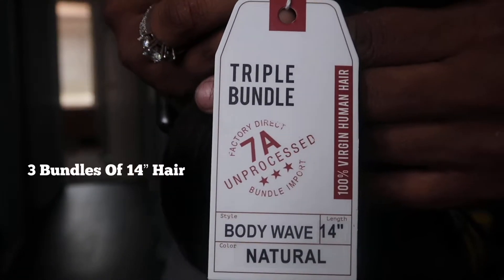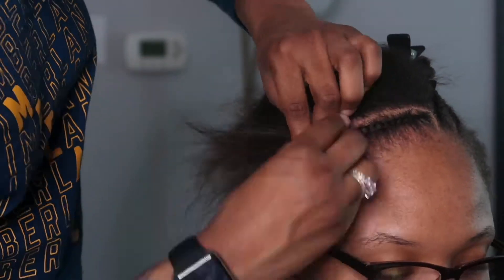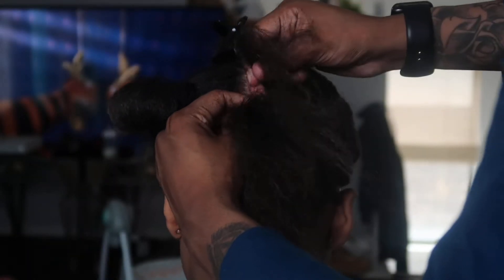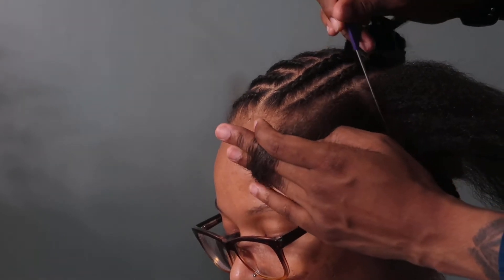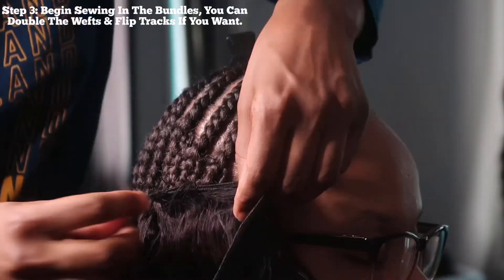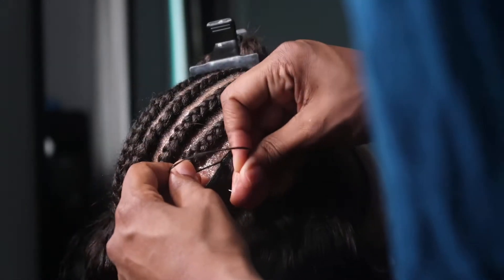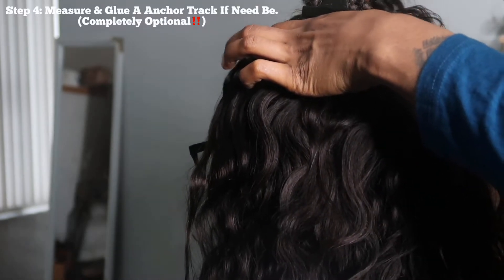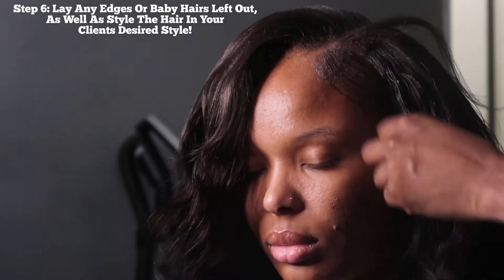How I Do A Side Part Sew In || With Crimps (Talk Through)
How I Do My Side Part Sew Ins, With Crimps! This Is A Talk Through Video So Imma Be Talking Y’all Ears Off 😅 Enjoyyyyy!

CLICK THAT BELL ! 🔔 For Video Notifications
* I Am Open To Do Any Videos Y’all Want To See Just COMMENT Your Idea! ☺️ I Hope Y’all Enjoy 💜

—Important Products In Video:
 Bundles
Needle
Thread
Doo Gro
Sulfur 8

I Love Y’all 🥰 & Stay Positive ‼️